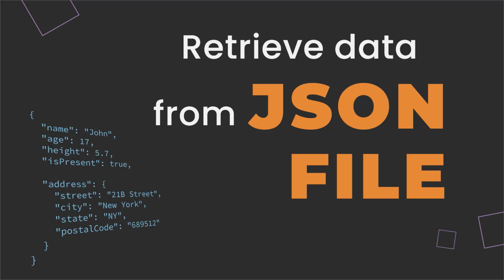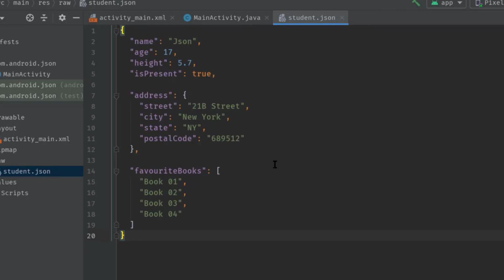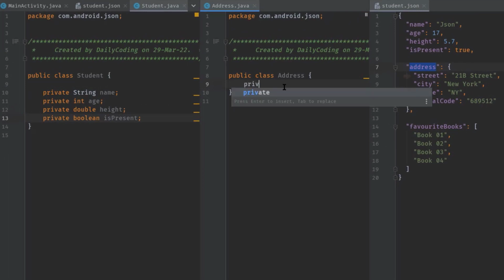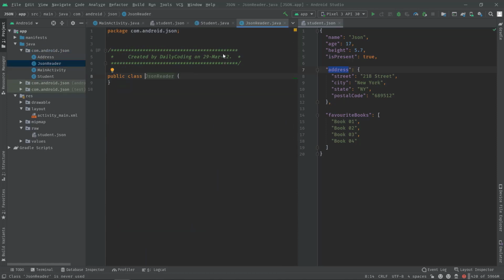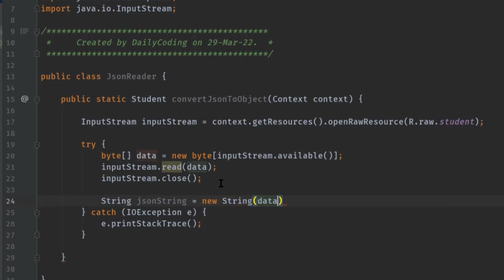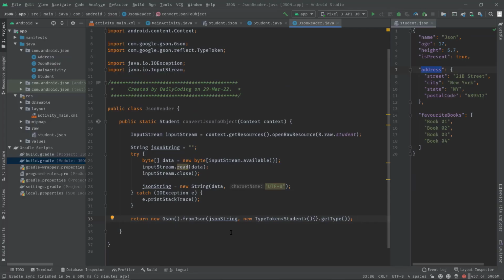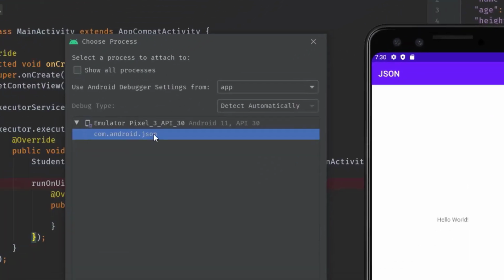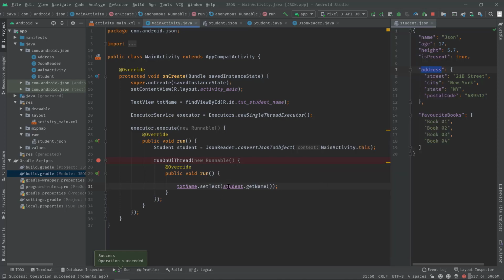Android JSON Parsing | How to Parse JSON to Java Object using GSON | ConvertJSON in Android Studio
In this video, we will learn how to convert JSON objects to java objects. So for this, we are using the GSON library. And if you watch this video without skipping a single frame, I'm sure you'll understand how we should deal with JSON files or where to import JSON files in Android Studio.

  "name": "Json",
  "age": 17,
  "height": 5.7,
  "isPresent": true,

  "address": {
    "street": "21B Street",
    "city": "New York",
    "state": "NY",
    "postalCode": "689512"

  "favouriteBooks": [
    "Book 01",
    "Book 02",
    "Book 03",
    "Book 04"

Timestamp:
Introduction - (0:00 - 0:59)
 Create JSON file in Android Studio  - (0.59-2:06 )
JSON Overview - (2:06 - 2:45)
Setup Models for JSON - (2:45 - 6:53)
Convert Json FIle To String- (6:53 - 9:59)
Convert JSON String to Objects - (9:59 - 12:12)
Creating a Thread (ExecutorService) - (12:12 - 12:25)
Update UI - (13:25 -  16:20)
Conclution - (16:20 - 17:03)

◀️ JSON Basics - What is JSON?

1. It's free (you just need the google mail account)
2. Up to date (every my videos in your mail)
3. Help me to grow up this channel